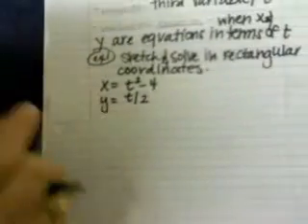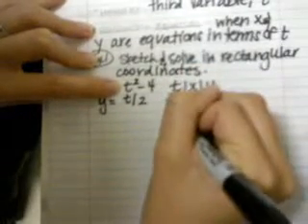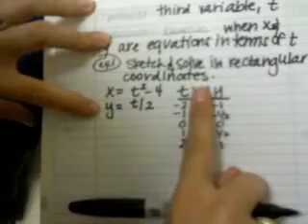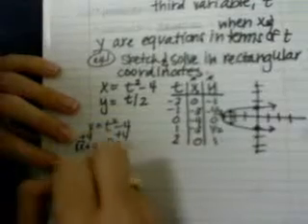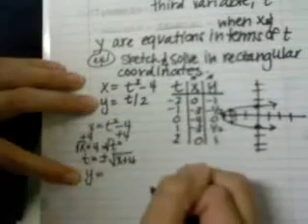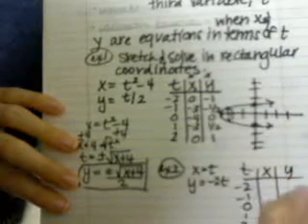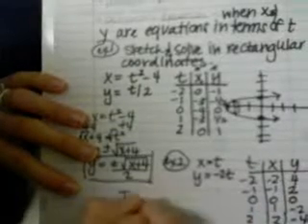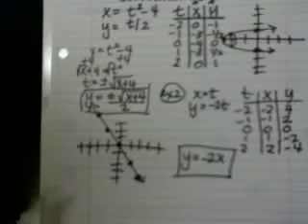Parametric Equations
In this lesson we learn how to use Parametric Equations to deal with 3D, objects in motion and general other topics in Physics.  In particular, we learn how to graph using the equations x= and y= and how to elimainate the parameter t to change back into rectangular coordinates.